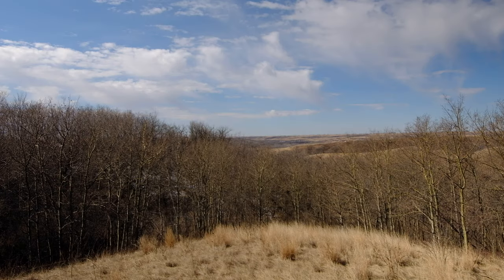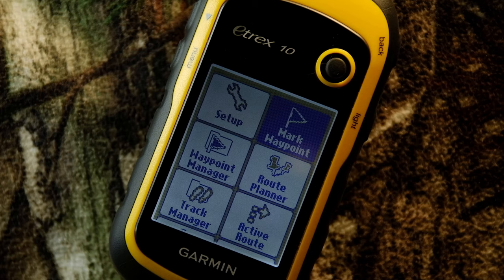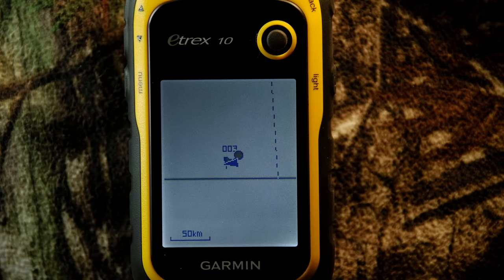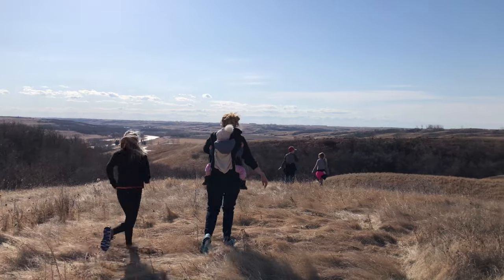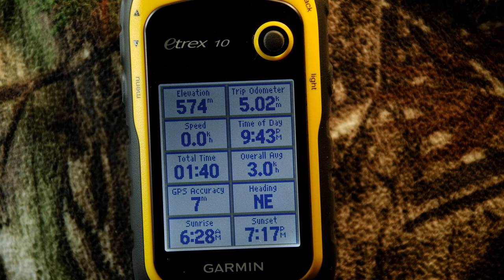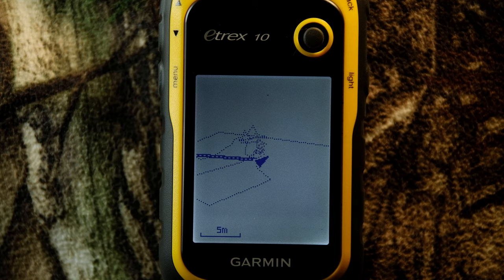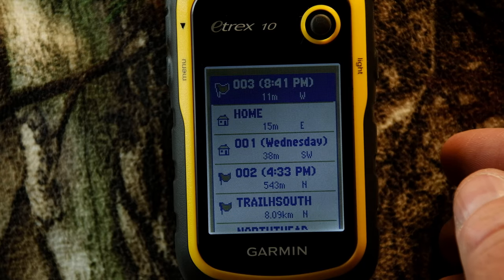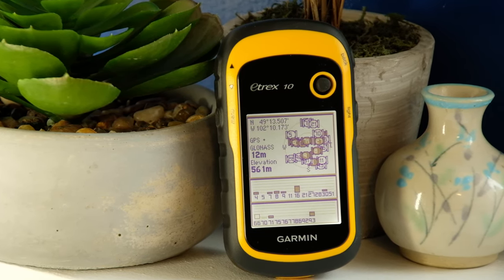GARMIN eTrex 10 in 2020?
Brief video on why the GARMIN eTrex 10 makes sense to buy and use in 2020. It's an extremely capable unit with incredible value for the consumer, doing 90% of what you need a navigation device to do.